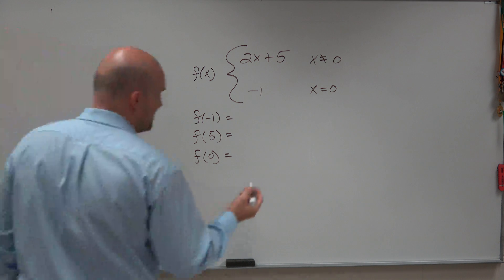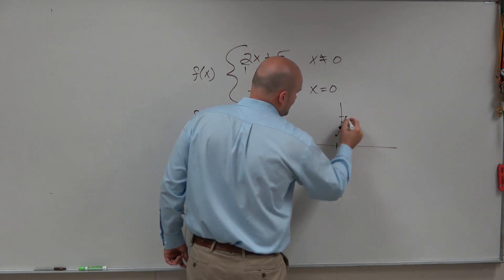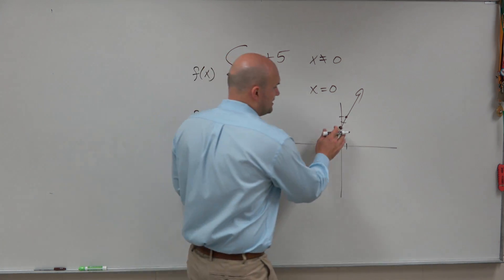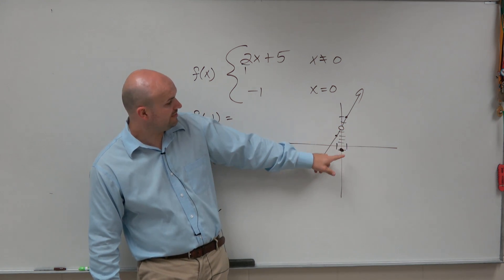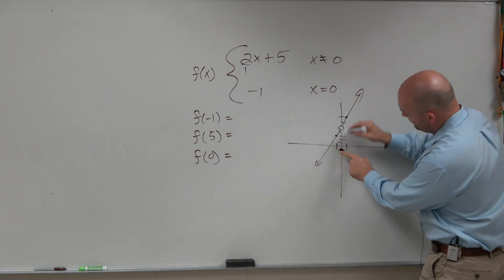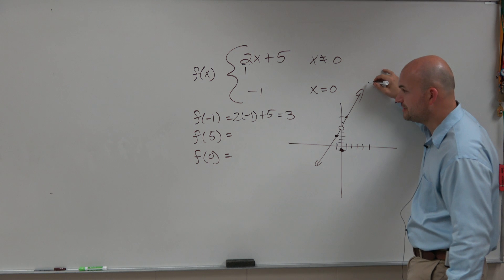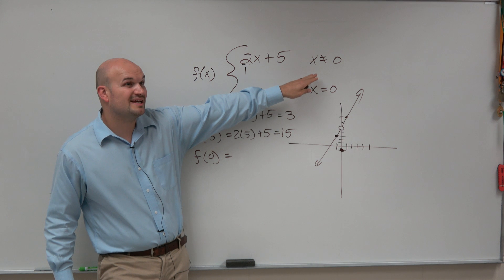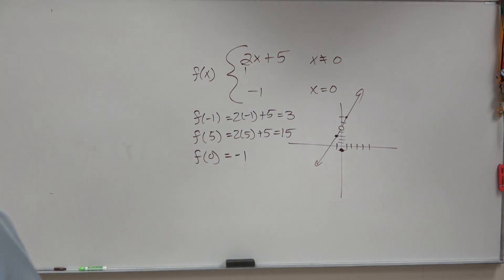How to evaluate a piecewise function with a hole